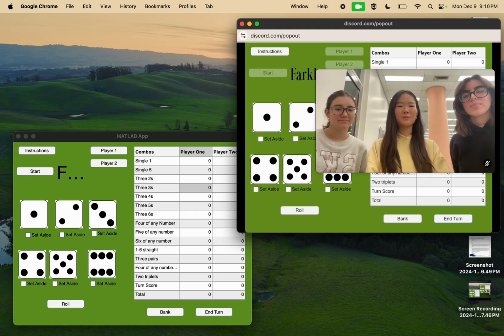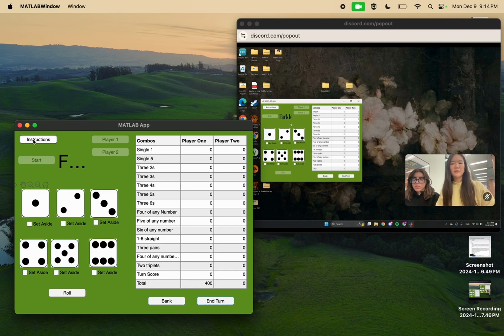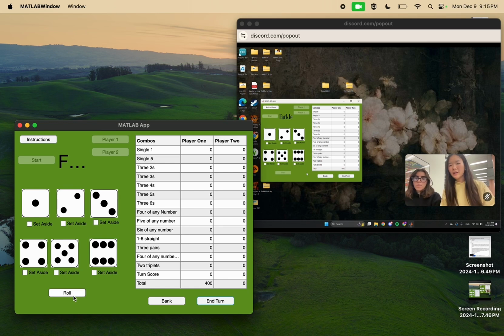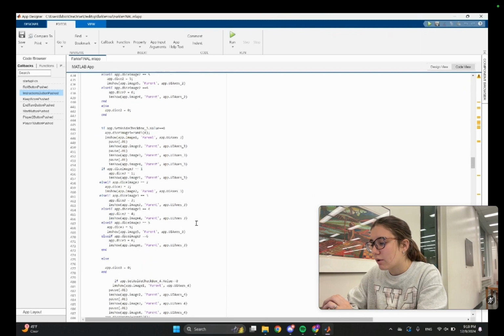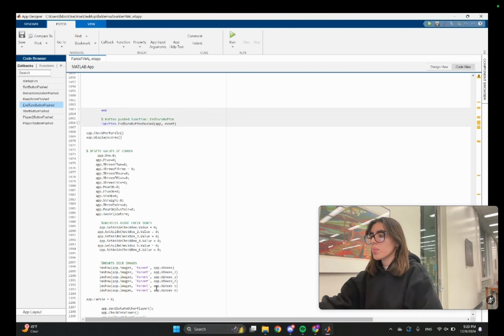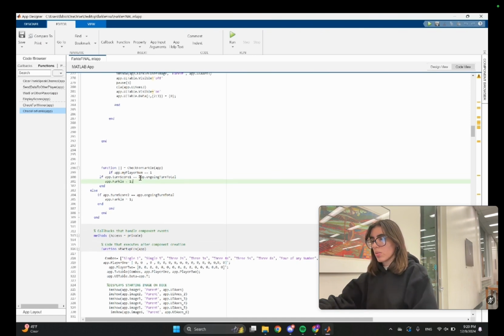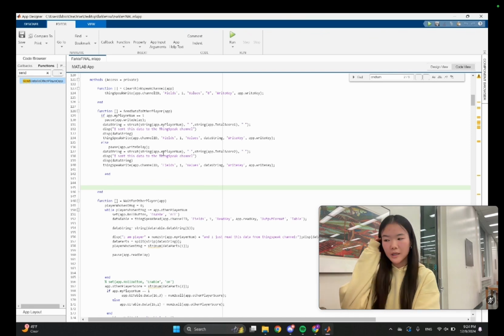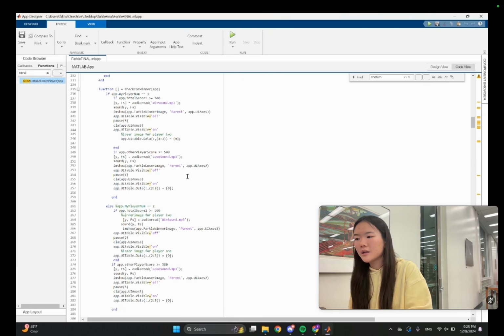ENG 006 Final Project | Dice Group 49 | Farkle